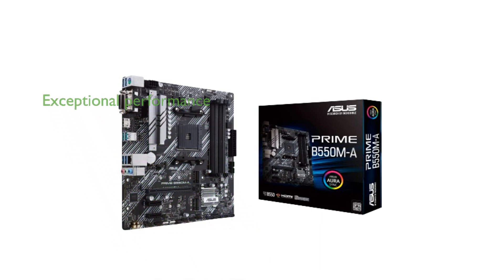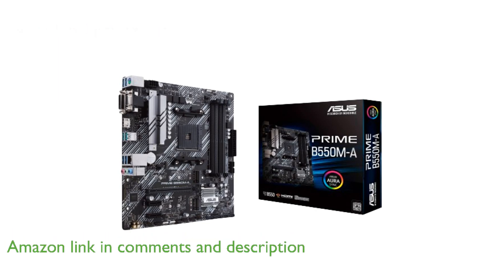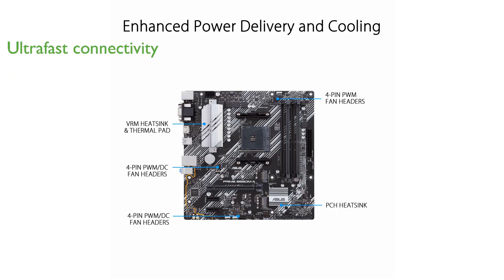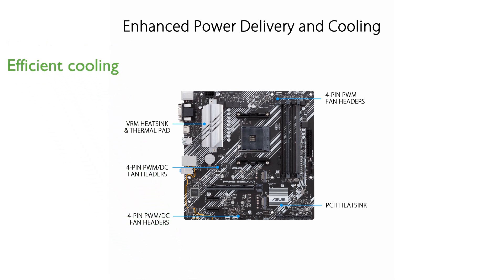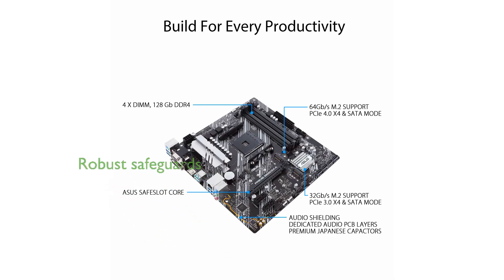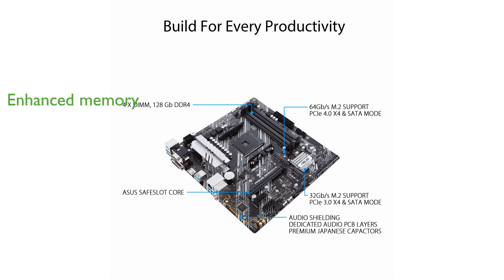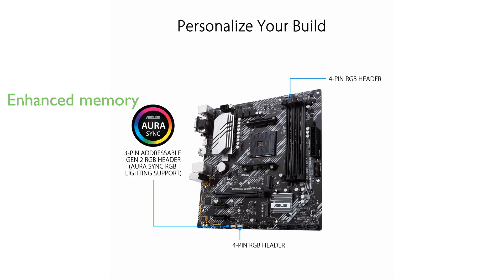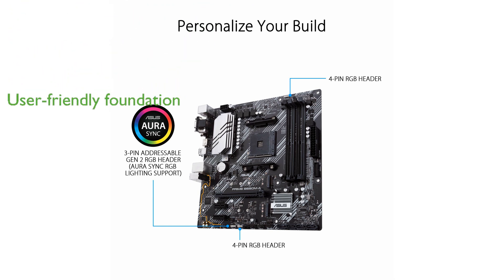REVIEW (2025): ASUS B550M-A WiFi II Motherboard. ESSENTIAL details.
Curious about the ASUS B550M-A WiFi II Motherboard? Here's a look at its core features.

The ASUS Prime B550M-A WiFi II motherboard is designed to harness the power of third generation AMD Ryzen processors, providing users with exceptional performance capabilities.

With its PCIe 4.0 and WiFi 6 technology, this motherboard ensures ultrafast connectivity and seamless data transfer across devices.

The comprehensive cooling solutions, including VRM and PCH heatsinks, hybrid fan headers, and the Fan Xpert 2 utility, keep the system running efficiently and at optimal temperatures.

ASUS has incorporated 5X Protection III into this motherboard, offering robust safeguards such as LANGuard and DRAM overcurrent protection for enhanced durability and reliability.

To boost memory performance, the ASUS OptiMem technology allows memory kits to operate at higher frequencies with lower voltages, maximizing overall system efficiency.

This motherboard offers a perfect foundation for mainstream PC users and DIY builders, thanks to its intuitive software and firmware features that simplify setup and management.